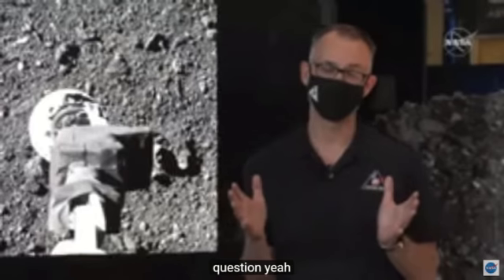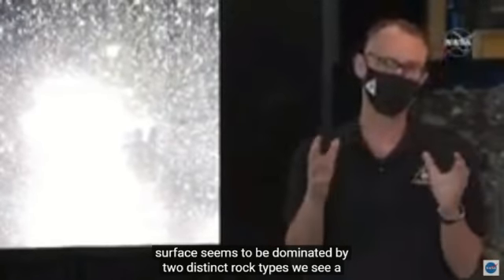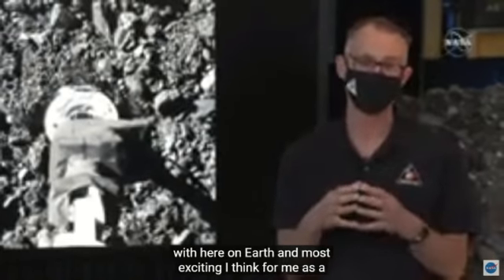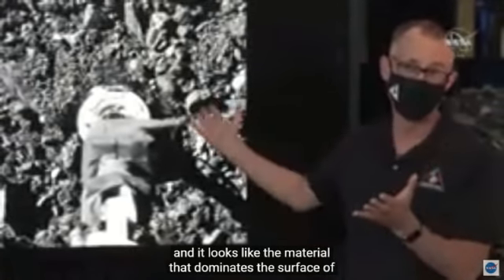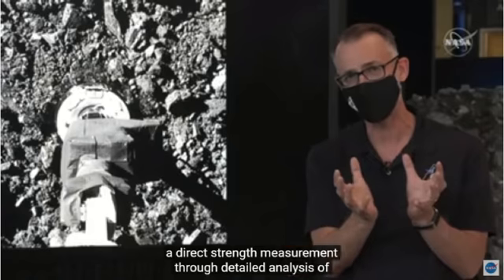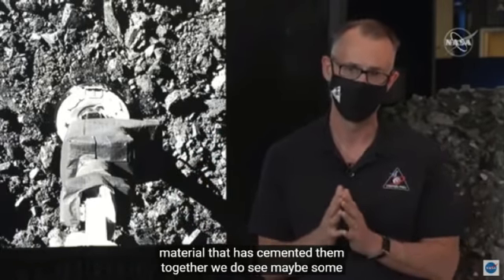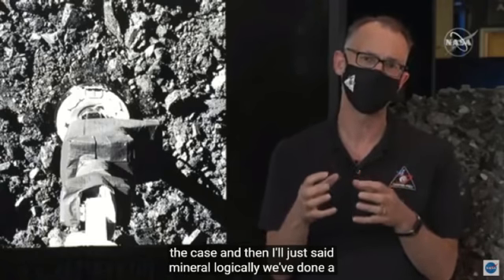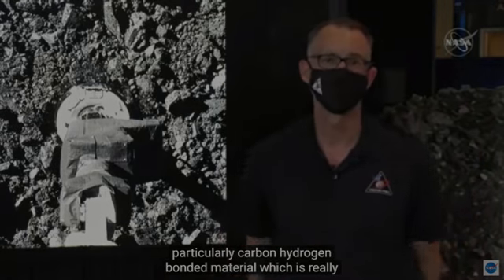Momento exato em que a sonda OSIRIS REx toca o solo do asteróide BENNU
Nasa mostra o vídeo gravado pelas câmeras da sonda OSIRIS REx, no momento do pouso no asteróide BENNU.